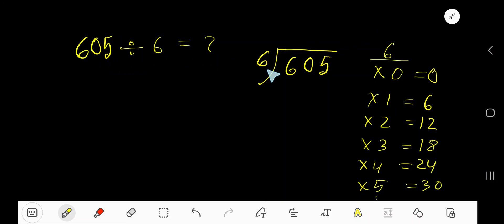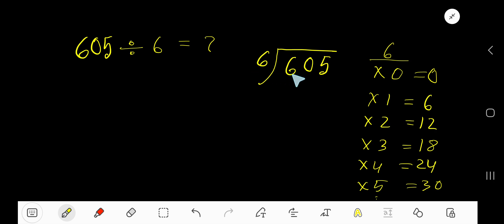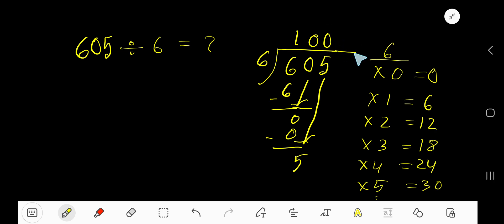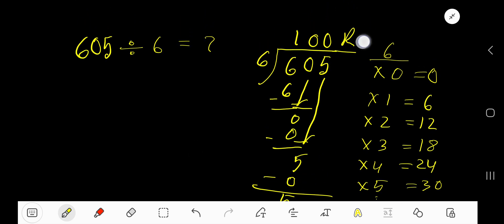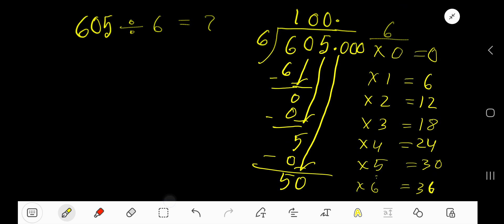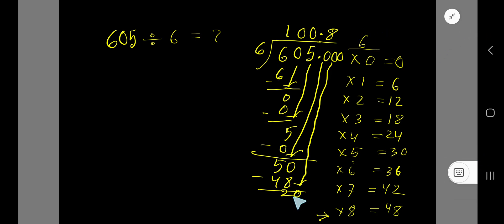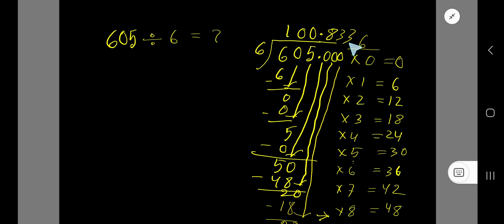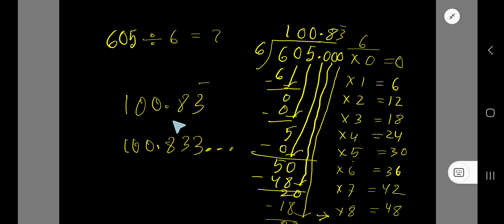605 Divided by 6||How do you divide 605 by 6 step by step?||Long Division